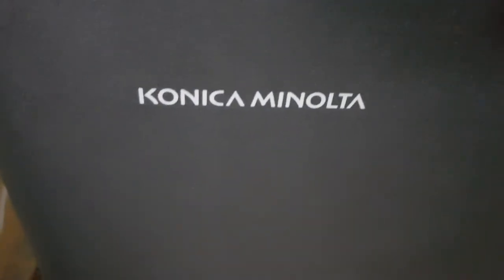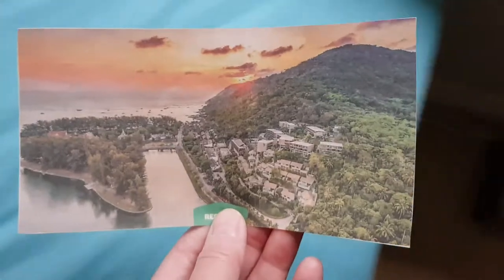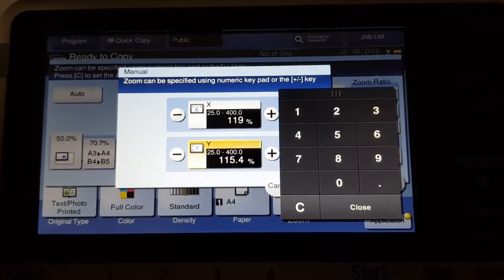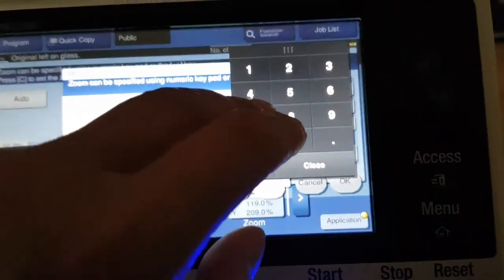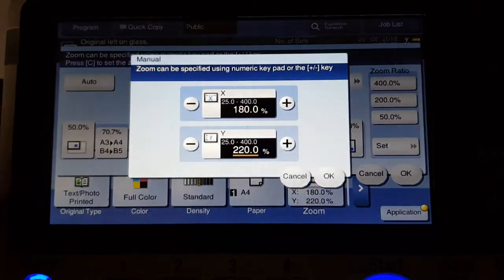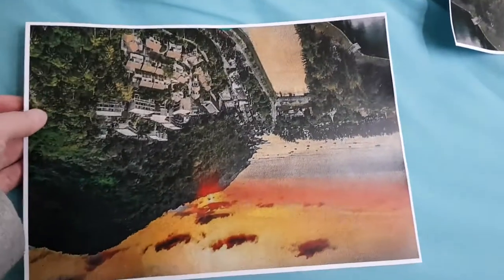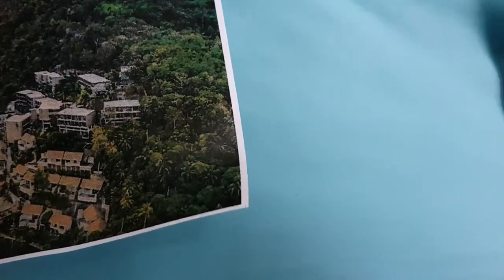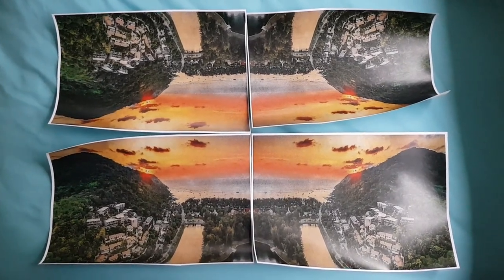Picture cut out of travel paper